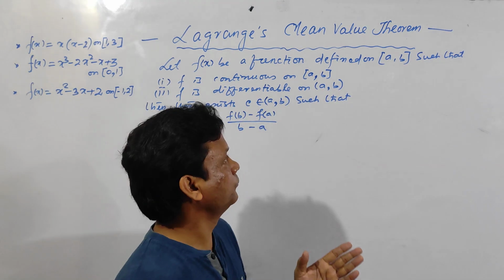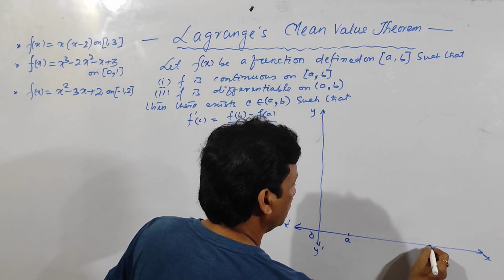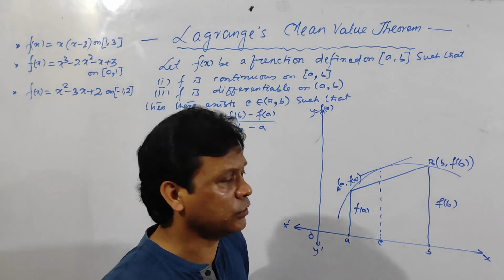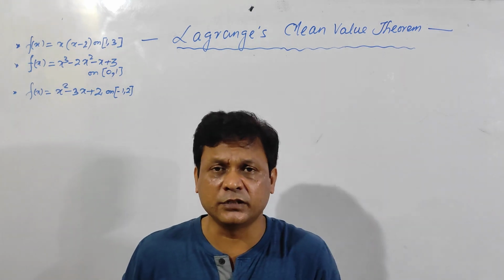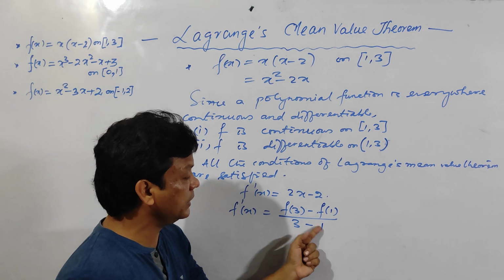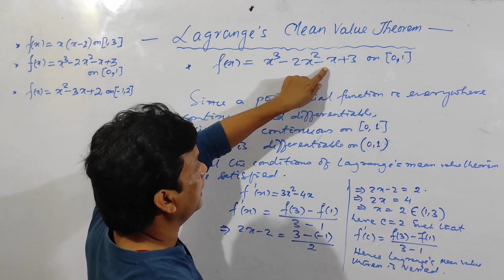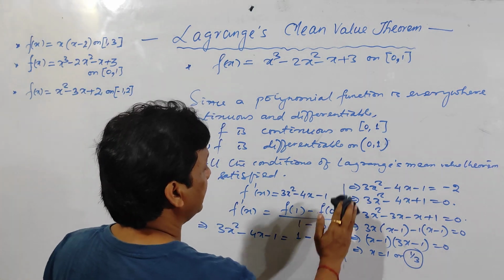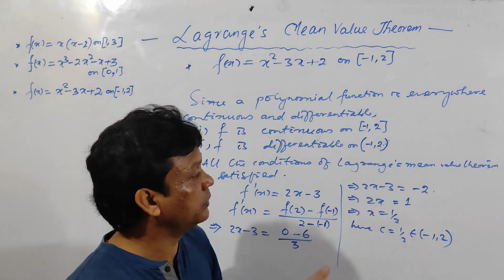Lagrange's Theorem for Class XII (Geometrical concepts & examples). Khillar's Advanced Classes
Questions on Lagrange's Theorem